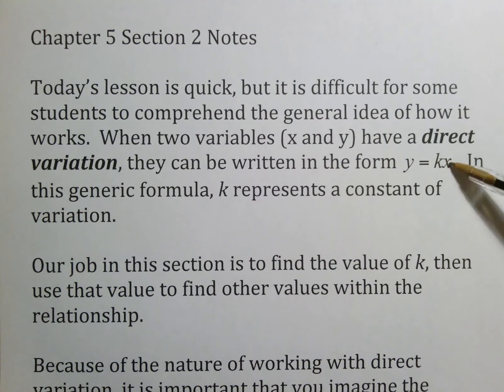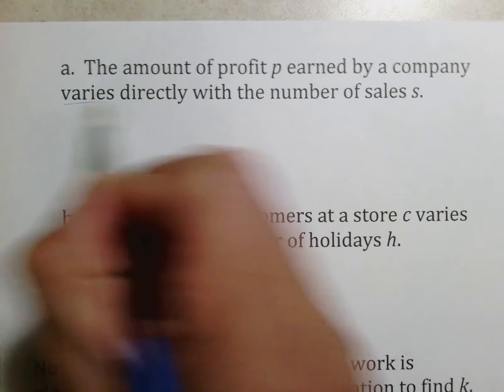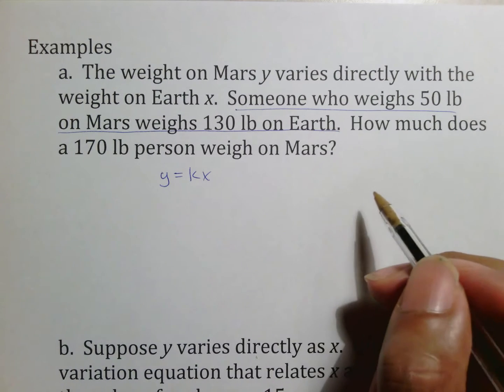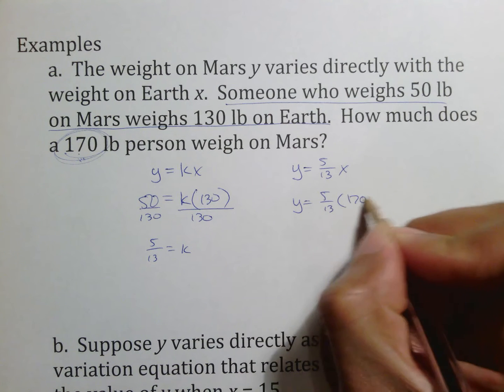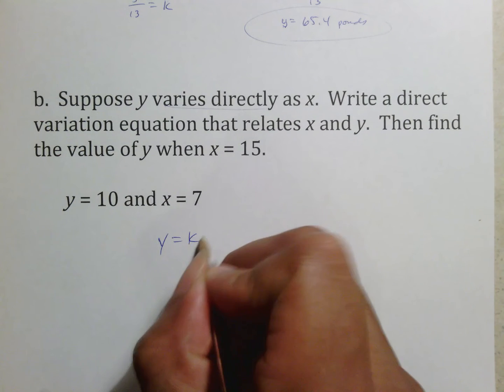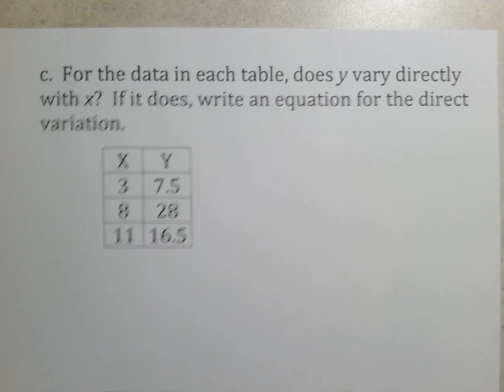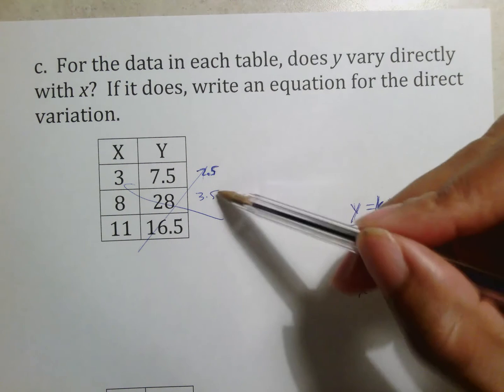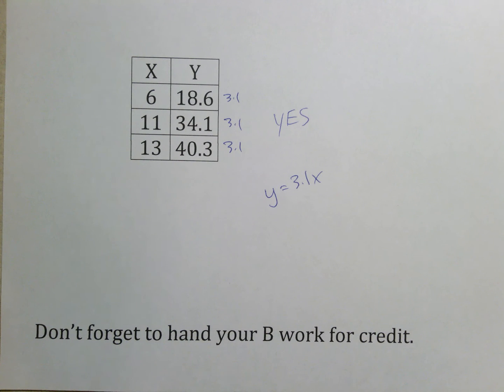SSHSMATH - Ch 5 Sect 2